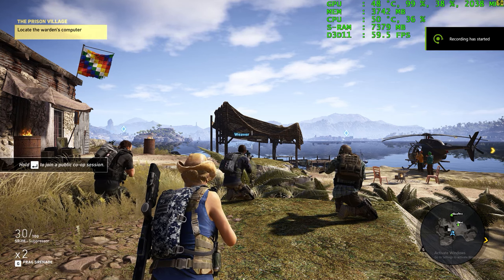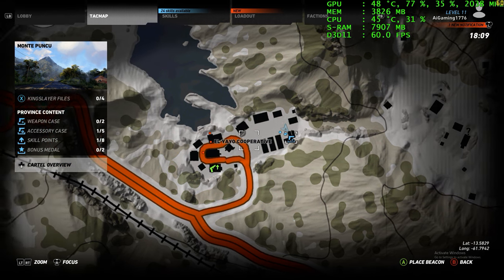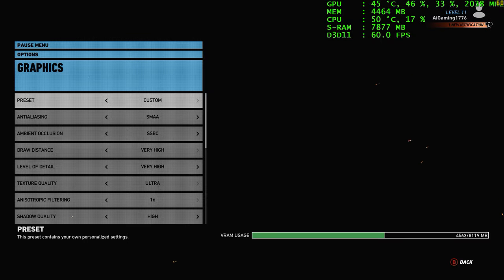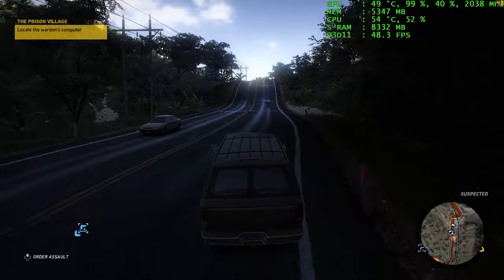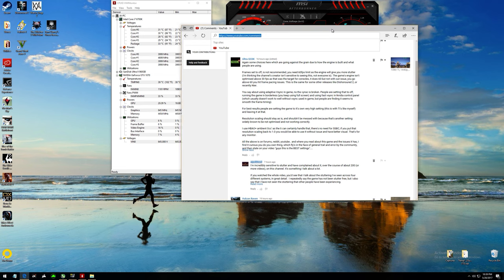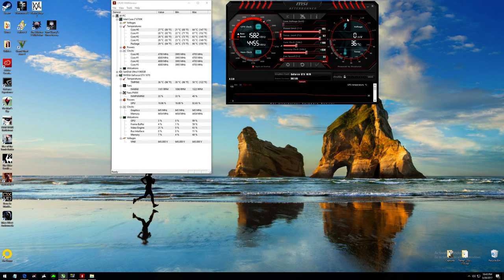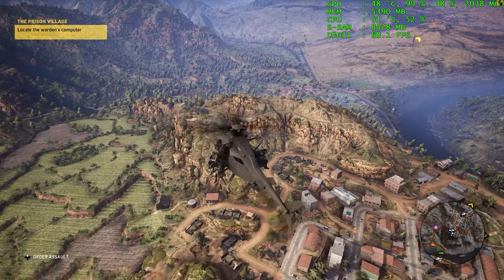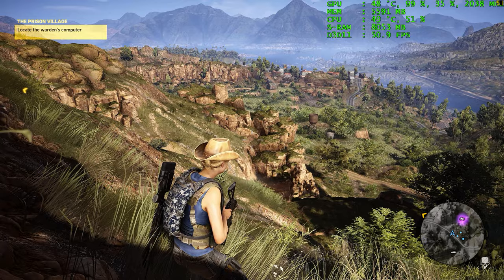BEST SETTINGS for 1440p: My settings vs Everyone elses. Ghost Recon Wildlands, PERFORMANCE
EDIT:  While this video was uploading, I tested the game with a 980 Ti, and I finally saw the stuttering and janky frame rate, that people have been describing when using GTX 1070's, and even 1080 Ti's.  When using the 980 Ti (EVGA Classified), I had to do the "borderless window" trick and use the Very High preset.  It sucked, but it finally made the game playable.  But... The game has played very nicely, across three GTX 1070's and one 1080 Ti, for me.  So... If the game plays like jank, for you, you'll probably have to do the Borderless Window and "Very High" preset trick.  If so, I am sorry for you.  If the game does NOT play like jank, for you, the settings I show, should give a crisp and beautiful experience, for you.  Let me know, how the things end up, for you guys. -@AiGaming1776

Original description***  Which settings are best, for enjoying Ghost Recon: Wildlands, at 1440p60fps?  Mine?  Or what the forums say?

(almost scared of what the people's results, will be. but please test the settings, for yourself, and answer honestly)

Hardware used, in this video:

i7 6700K, overclocked, 4.7Ghz
16GB DDR4 RAM, overclocked, 3200Mhz
GTX 1070, overclocked, 2000+Mhz, MSI Seahawk X
SSD, Sandisk Ultra II
Windows 10